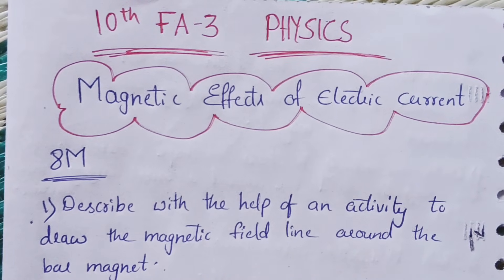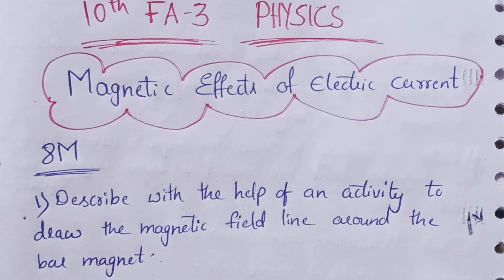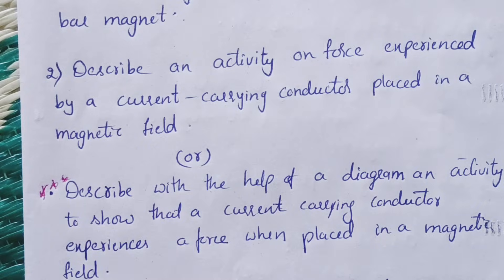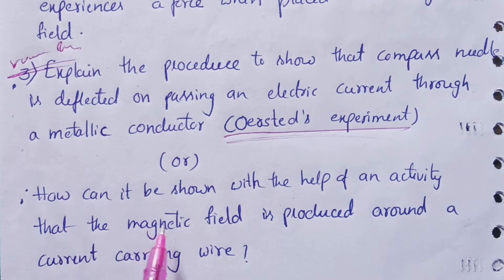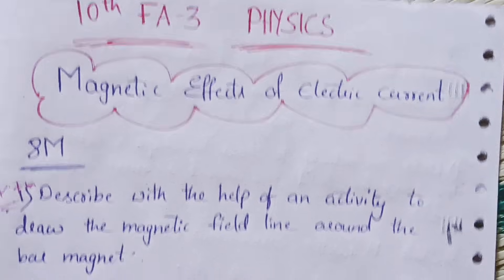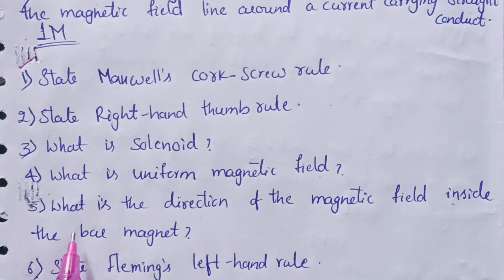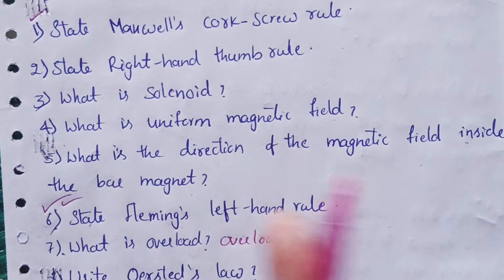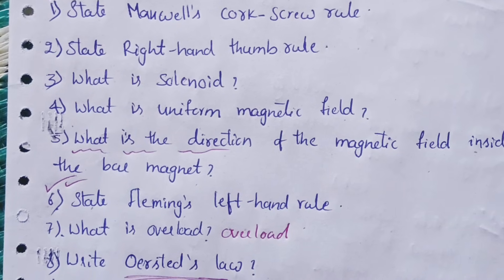10th 💯FA-3 PHYSICS Most Important Questions 2025-2026 | 10th 💯SAMP-3 PHYSICS Most Important Question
10th 💯FA-3 PHYSICS Most Important Questions 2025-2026 | 10th 💯SAMP-3 PHYSICS Most Important Questions👍

Follow STILLALEARNER